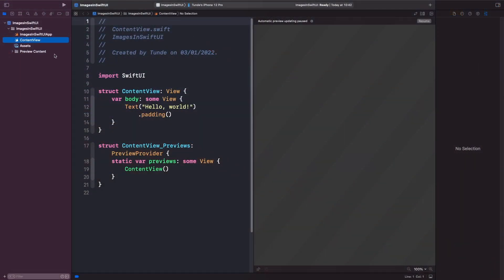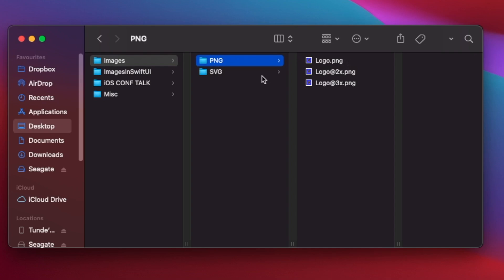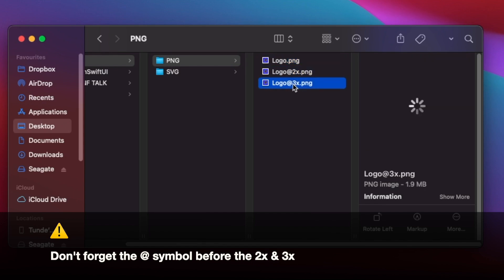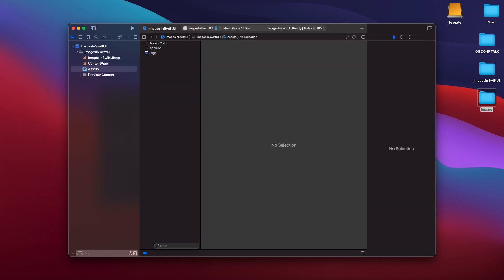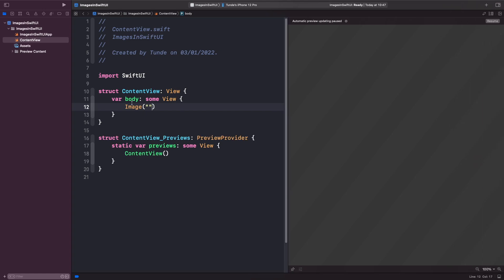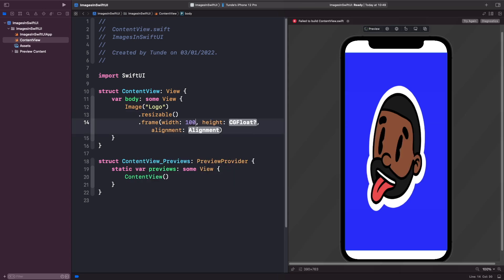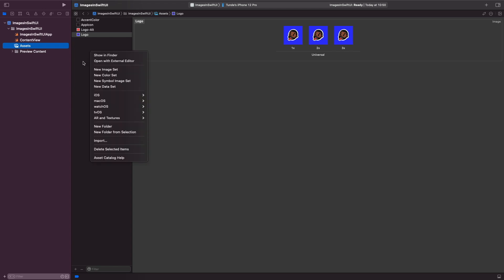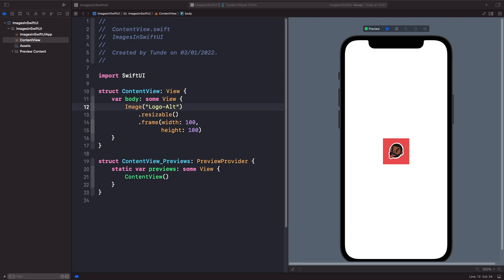How to use Image in SwiftUI (SwiftUI Image, SwiftUI Image Resizing, SwiftUI Image Aspect Ratio)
⏮ Previous Video
How to use icons in SwiftUI (SF Symbols SwiftUI, System Icons SwiftUI, How to use SF Symbols)

In this video, we'll look at how to use Image in SwiftUI. We'll discuss how to add images in SwiftUI and also the different formats that are supported in Xcode when working with Image in SwiftUI, such as PNG, JPEG, SVG & PDF. As well as the benefits of one over the other. When you export images in your preferred editing tools such as PhotoShop, Sketch, or Gimp for your SwiftUI Image.

Once we have our exported image we'll see how to handle SwiftUI image resizing and SwiftUI Image aspect ratio when working with assets within your SwiftUI apps and displaying them onto your app's user interface, to build beautiful looking iOS apps for your users.

We will also look at how to edit images in SwiftUI by customizing our assets and creating a simple profile view you see in other popular iOS apps, such as Twitter, Facebook, and Instagram. So join me in this SwiftUI Sessions video where we will learn how to use Image in SwiftUI.

Add App Icon In SwiftUI (SwiftUI App Icon, App Icon SwiftUI, How To Add App Icon In Xcode)